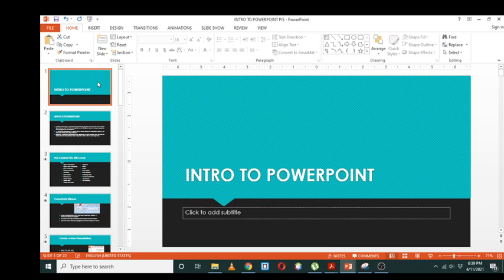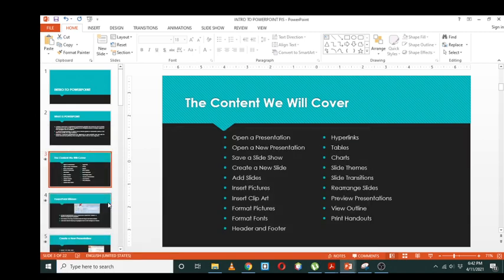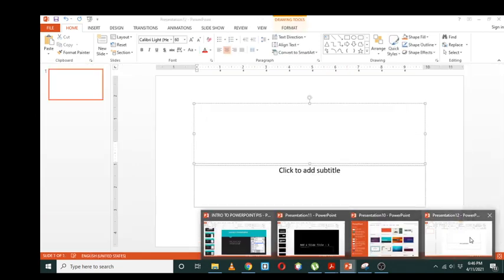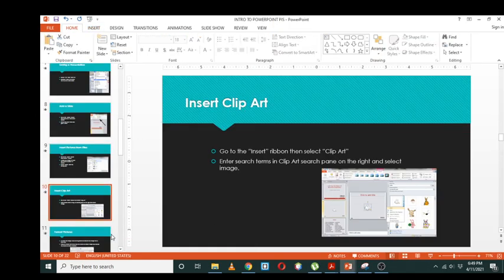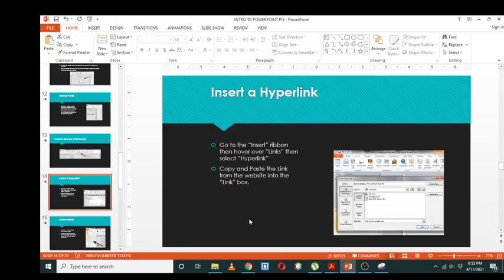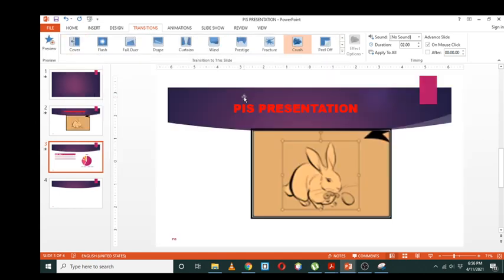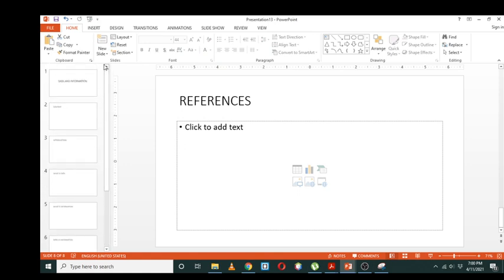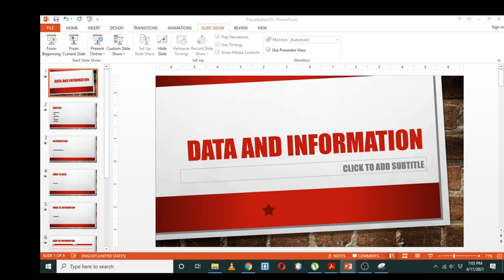INTRODUCTION TO POWERPOINT